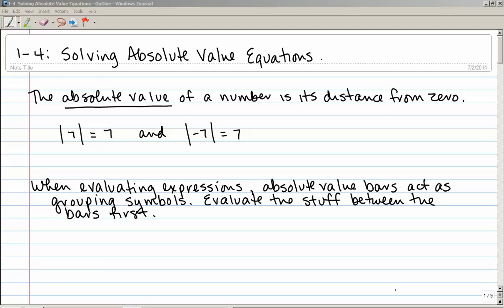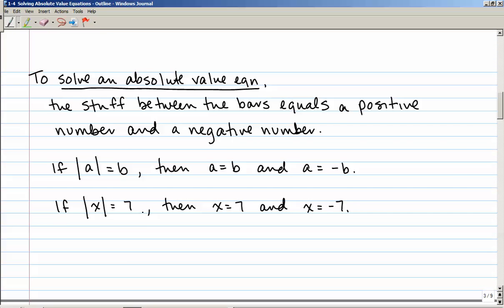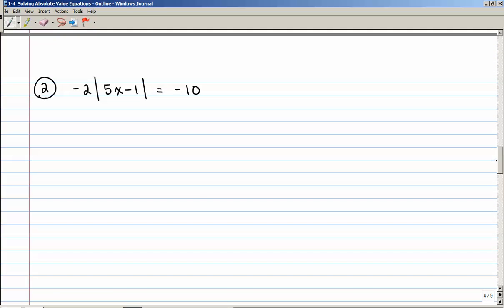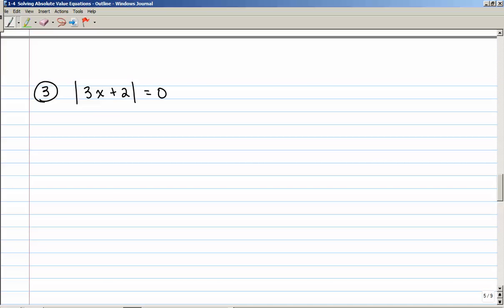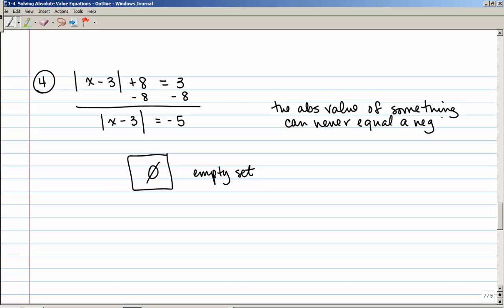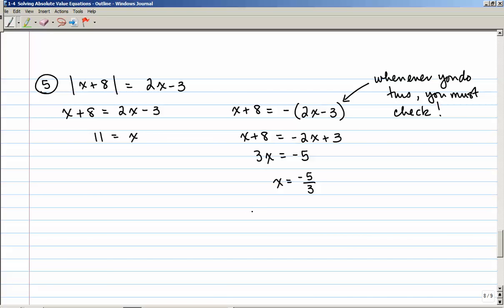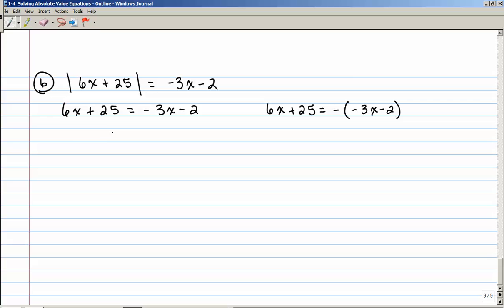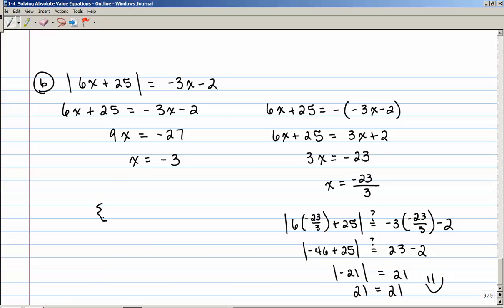1-4 Solving Absolute Value Equations